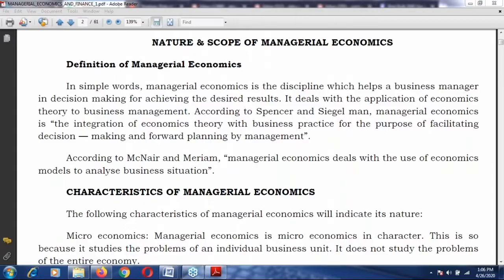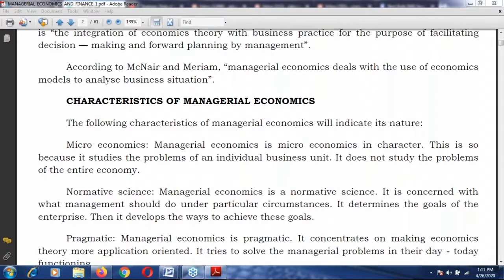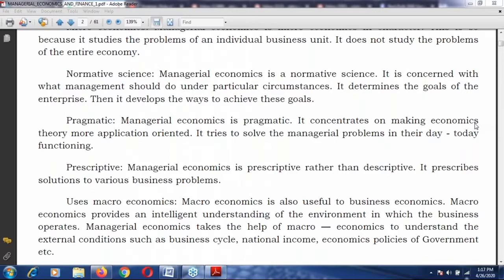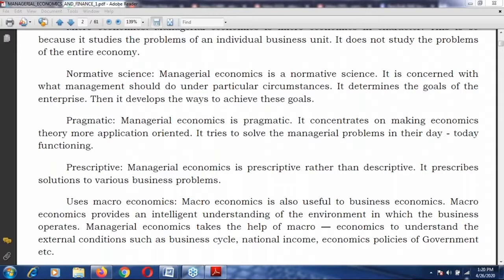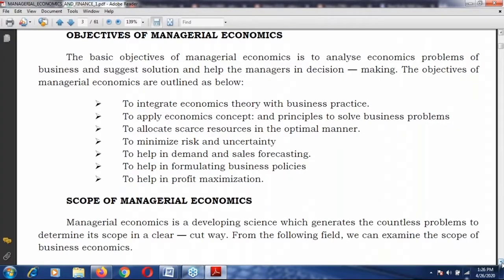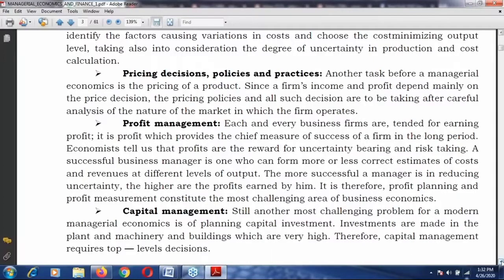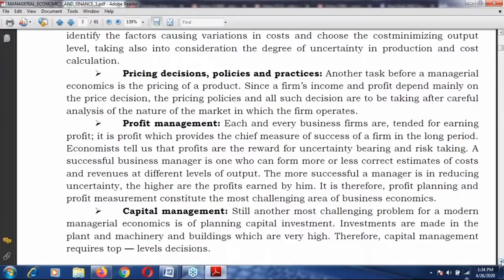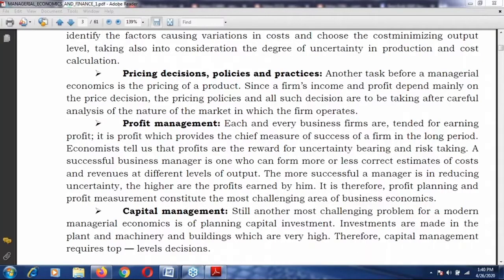MANEGERIAL ECONOMICS AND FINANCE I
MANEGERIAL ECONOMICS AND FINANCE